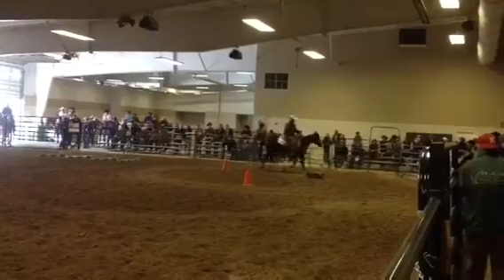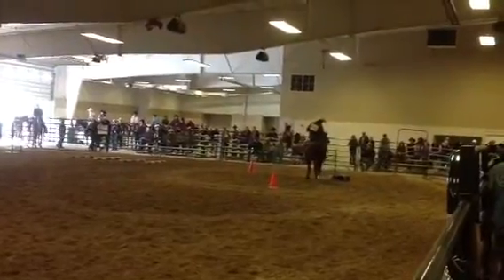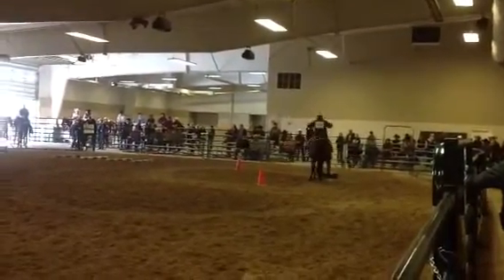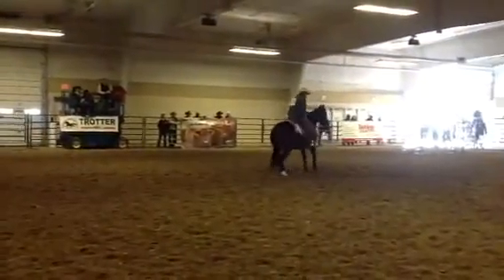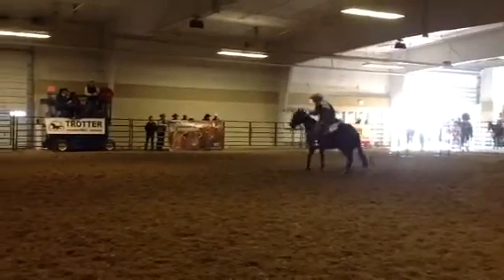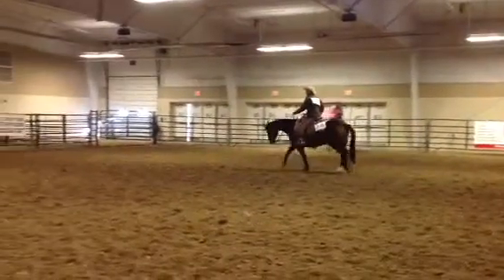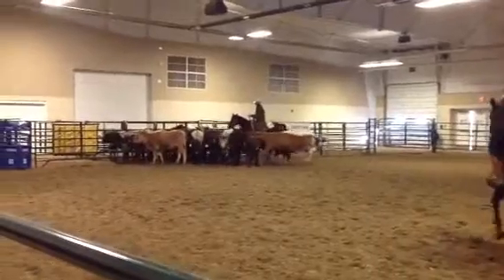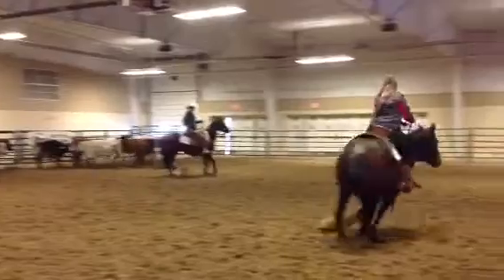Lot 8 Ranch Horse Versatility 02/15/2014